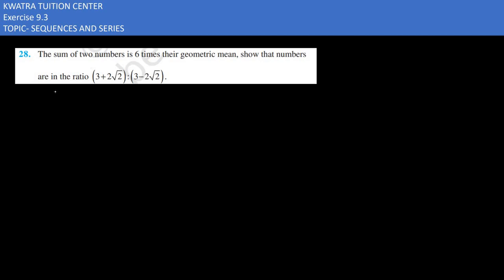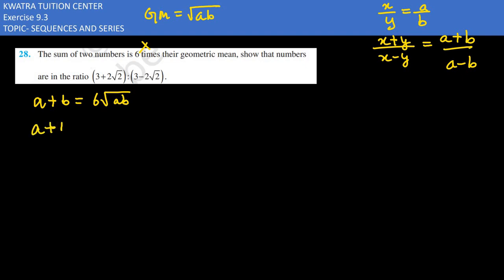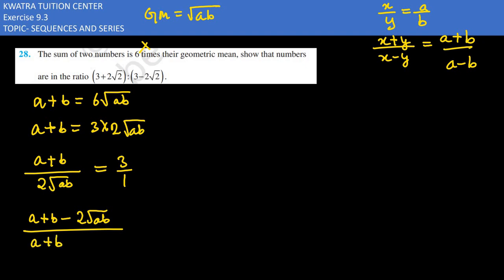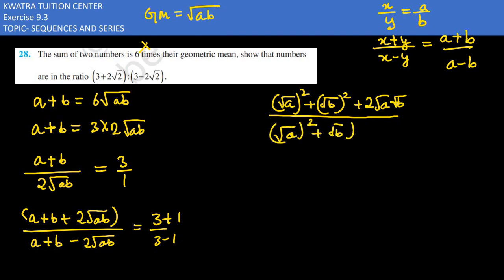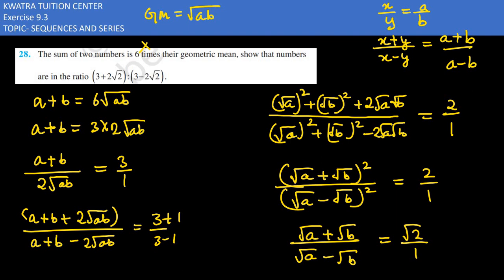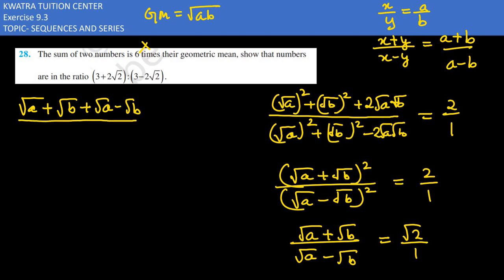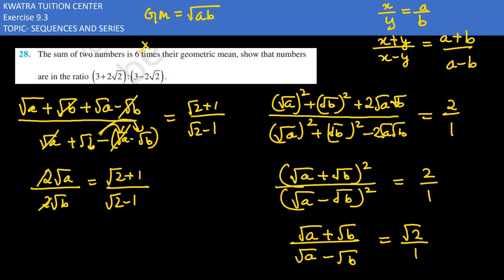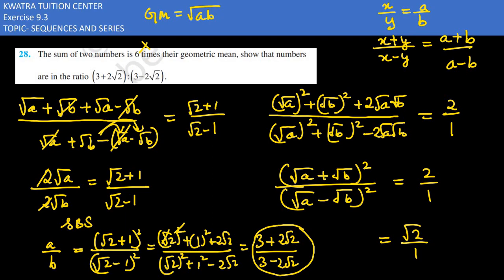28. The sum of two numbers is 6 times their geometric mean, show that numbersare in the ratio (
28. The sum of two numbers is 6 times their geometric mean, show that numbers
are in the ratio (